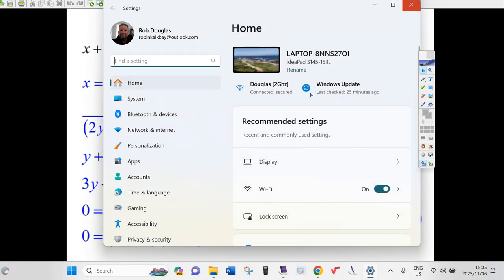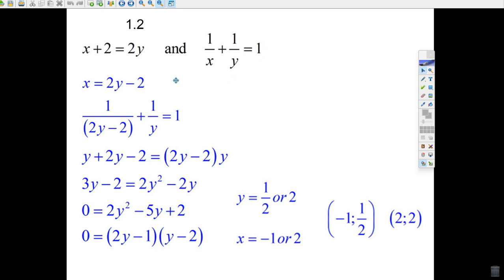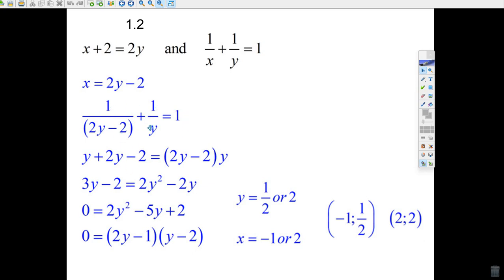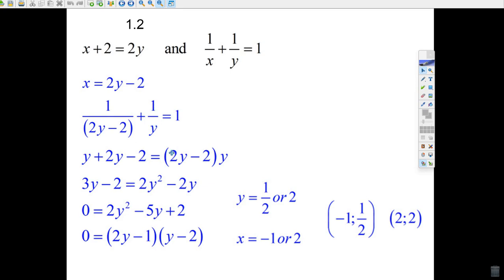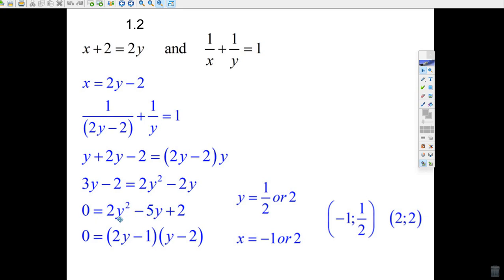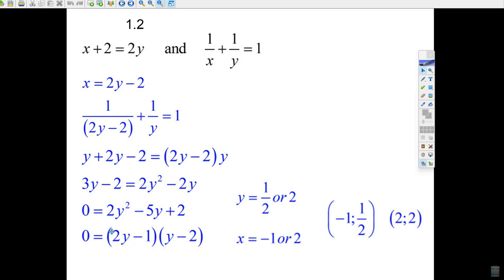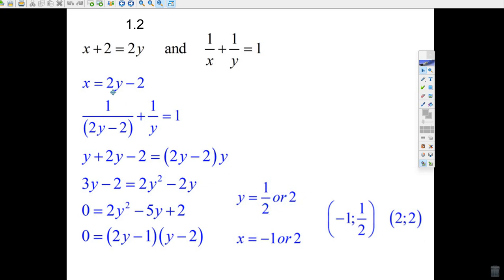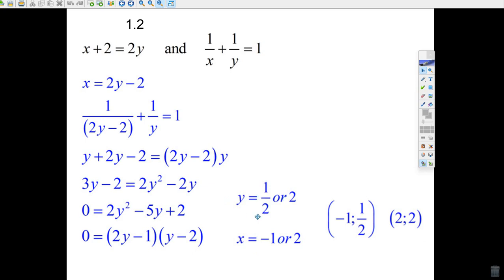Q1 2 2023 P1